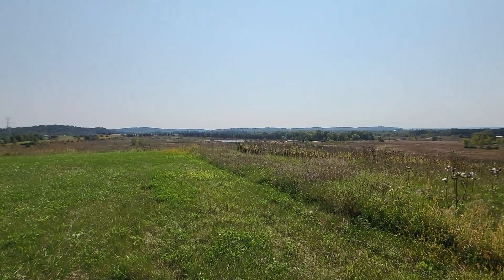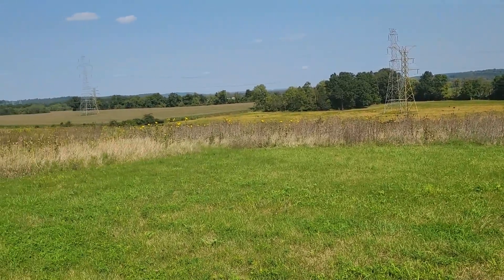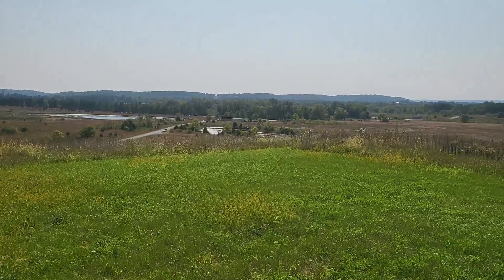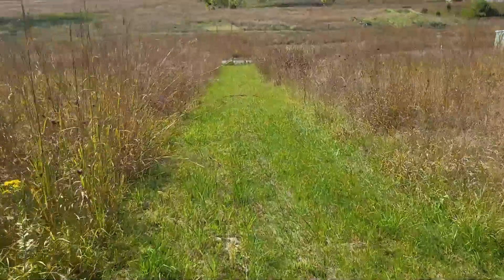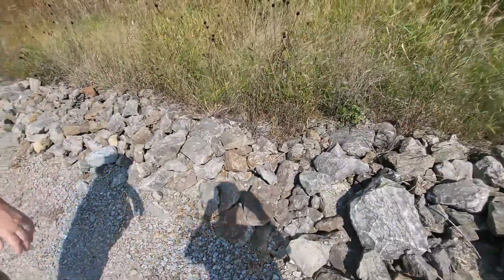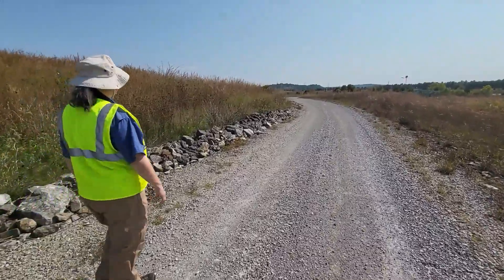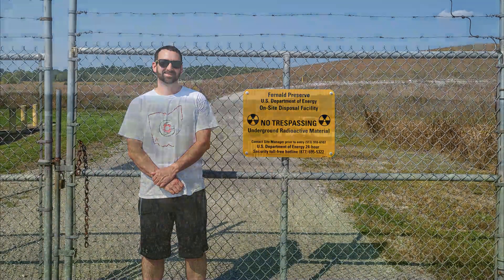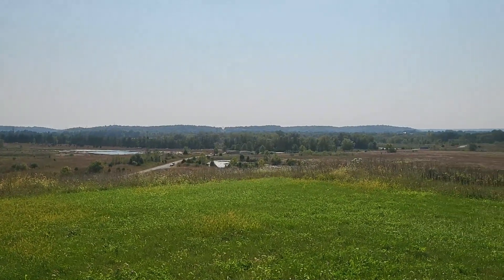Hiking Up A Mound Of Radioactive Debris ! Fernald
I was able to get access to the On-Site Disposal Facility (OSDF) at the Fernald Preserve. All the low level radioactive material left from the Feed Materials clean-up was buried here.